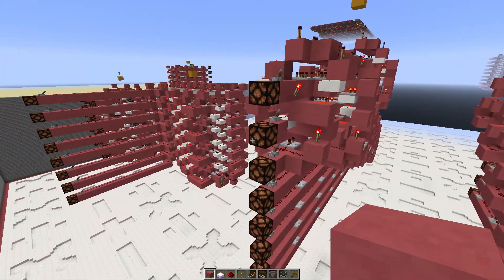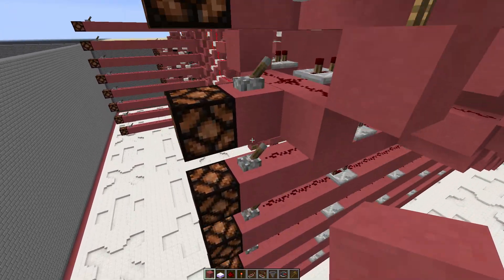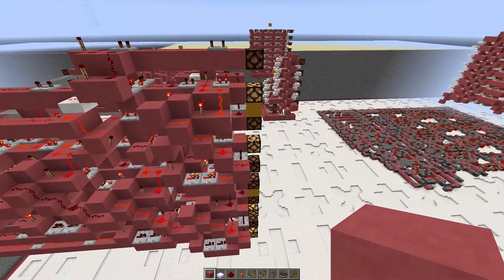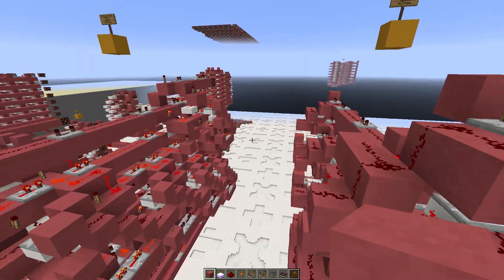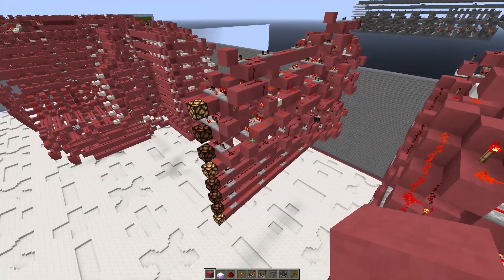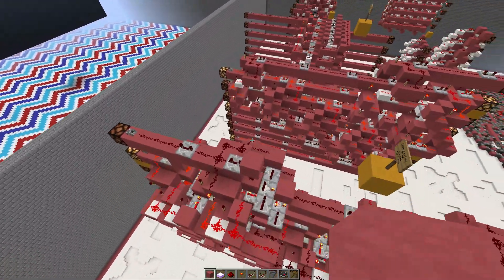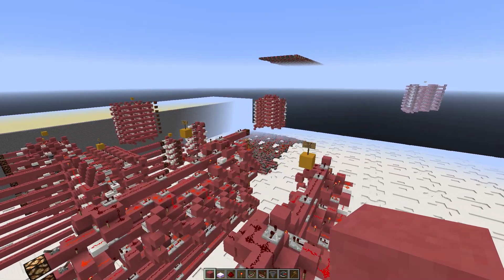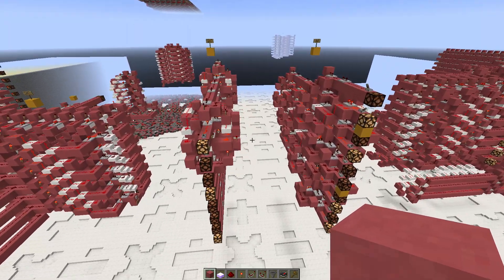8 Bit BCD Encoder and Decoder (20 ticks, synced)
Plot command: /p h Freyadiin